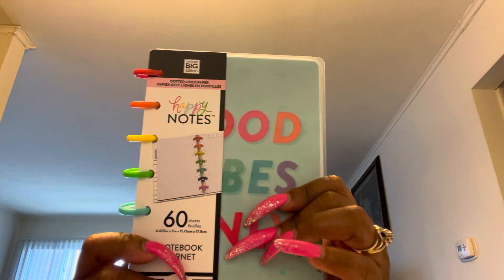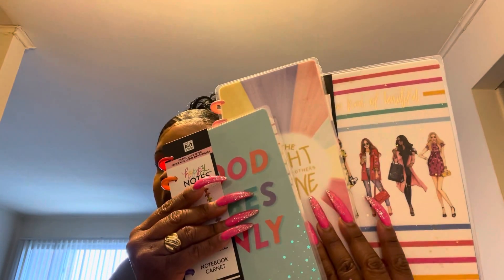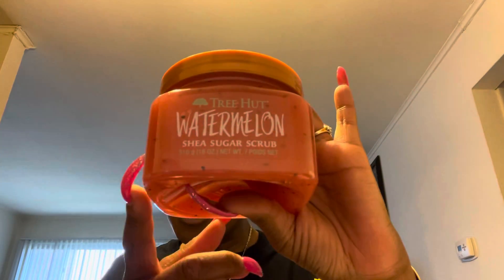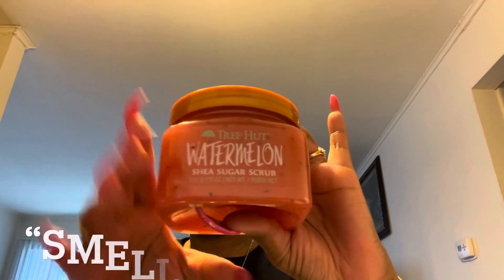“GIVEAWAY”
Hi Sweeties,

1. Like this video
3. Comment: What is your favorite thing you like to do?

The winner will be announced